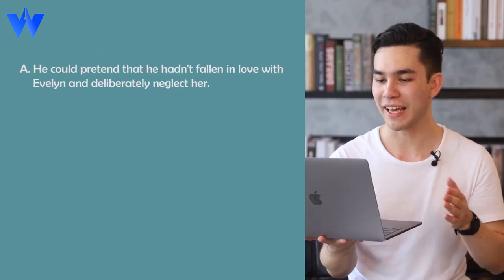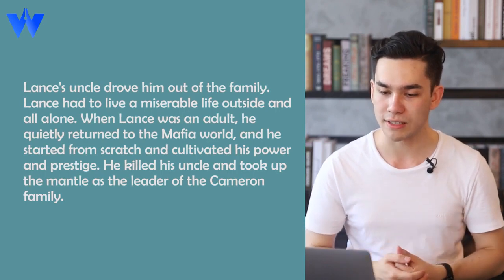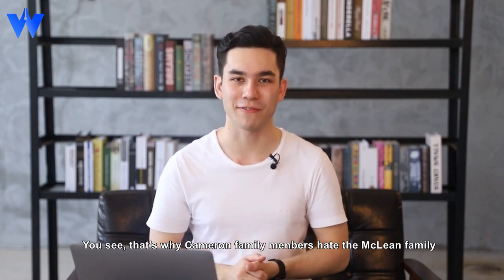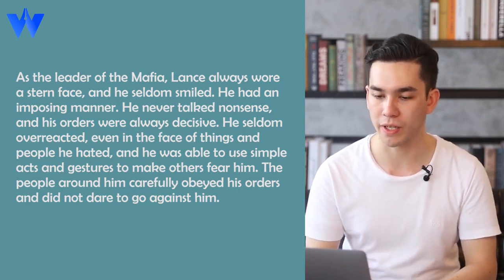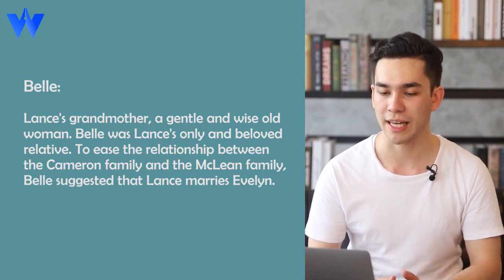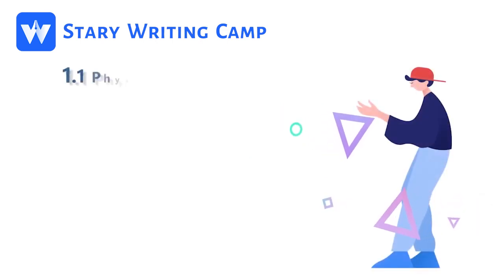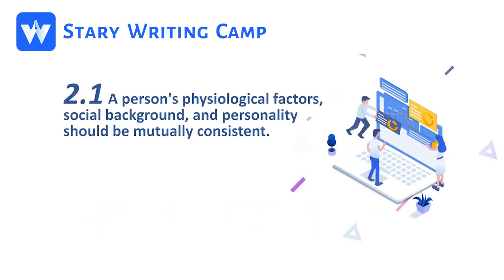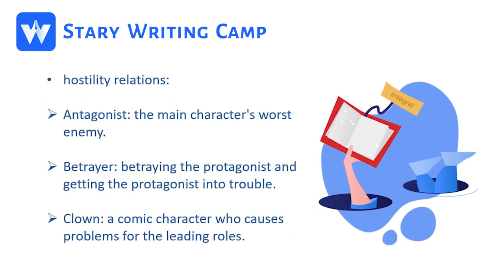How to Design Characters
Have you heard about OOC before? Are you distressed about designing characters?
This class will apply theory and examples to show the process of designing characters and the logic behind it.